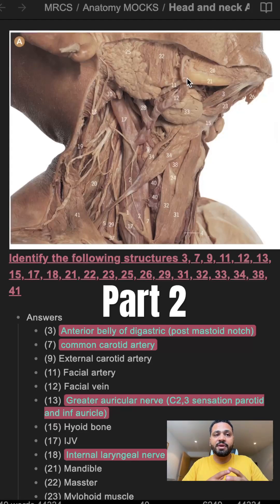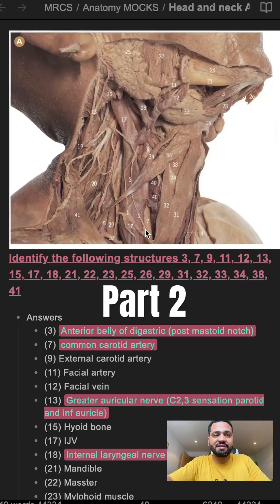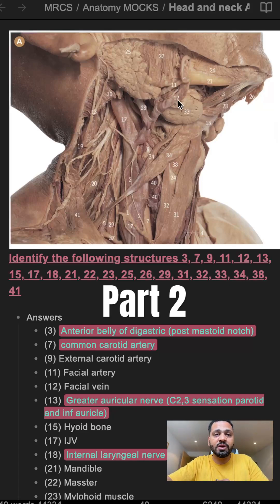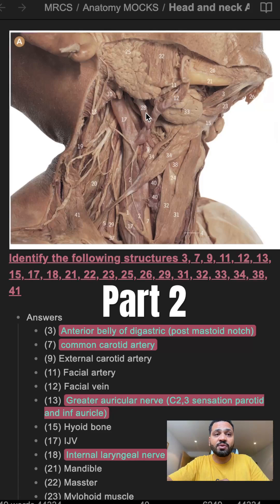Head and neck anatomy